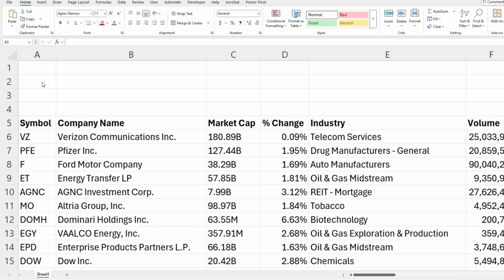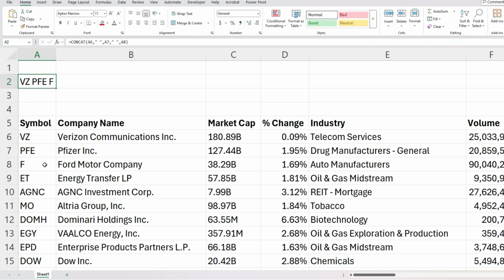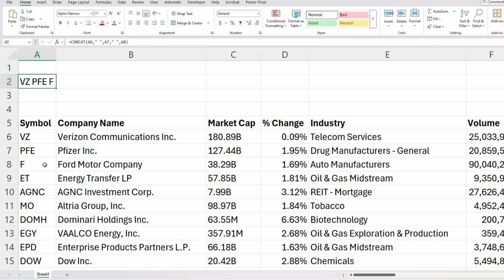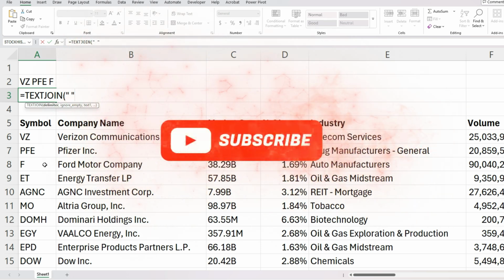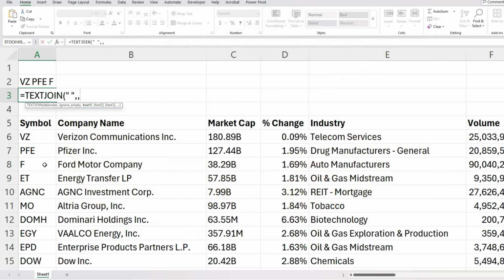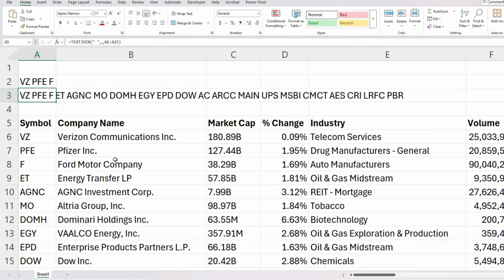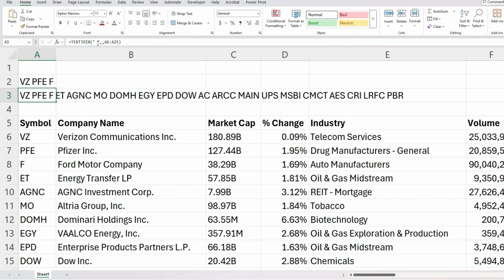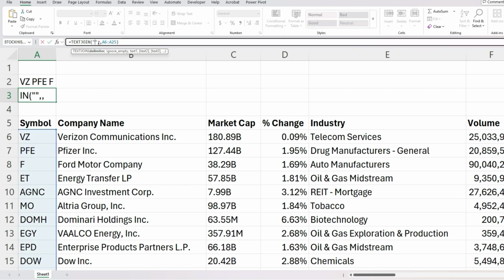Stop Concatenating Data Like This in Excel!